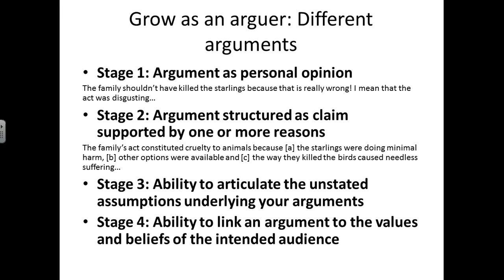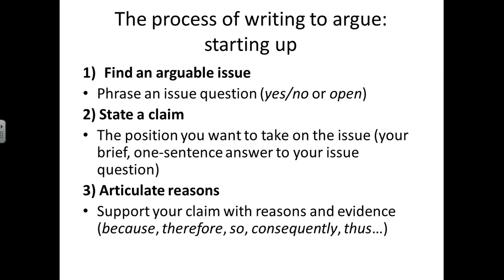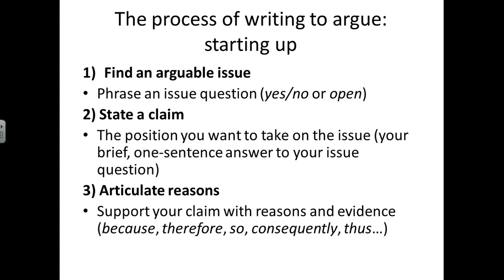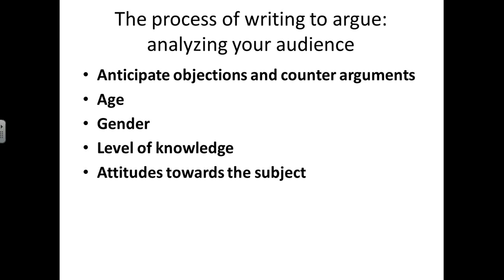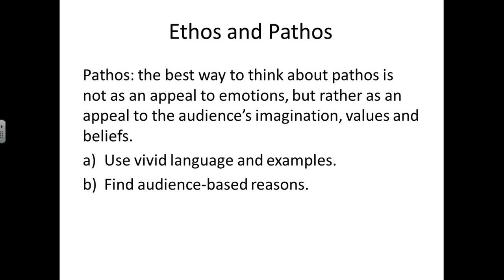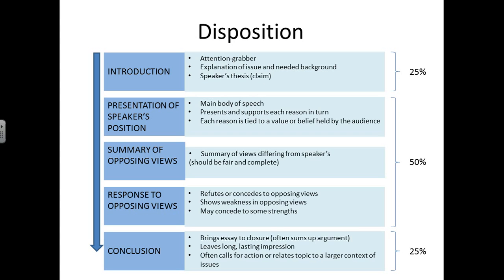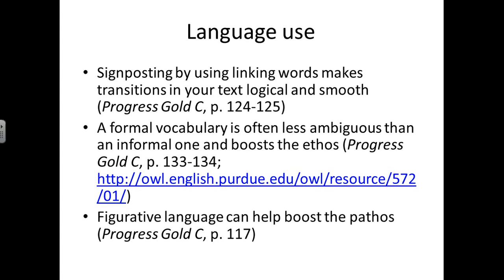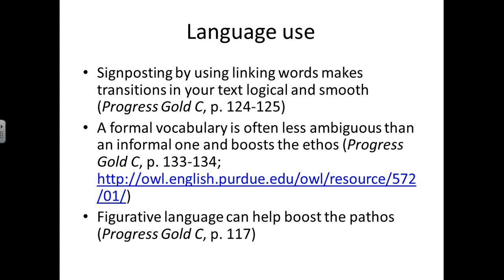English@Forum: Writing to Argue (English 7)